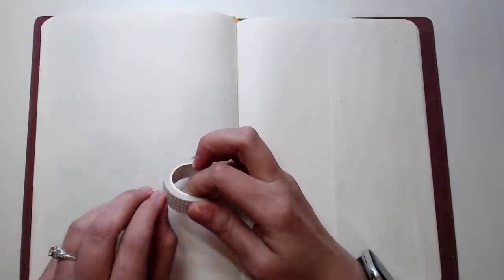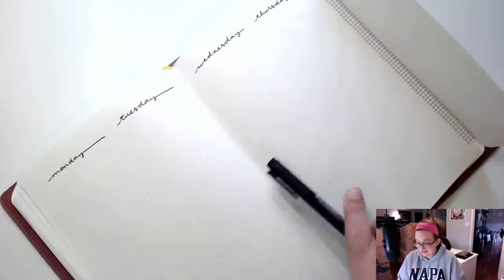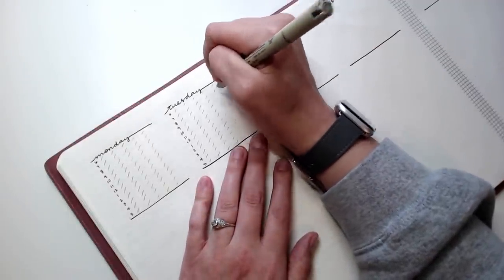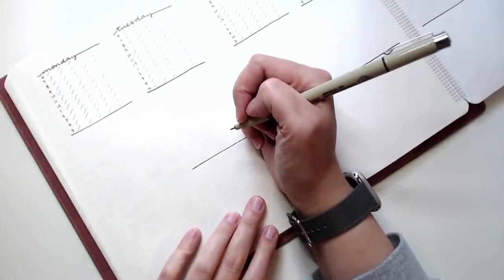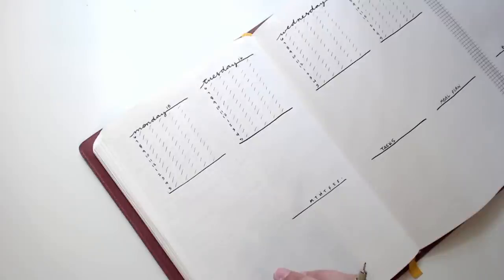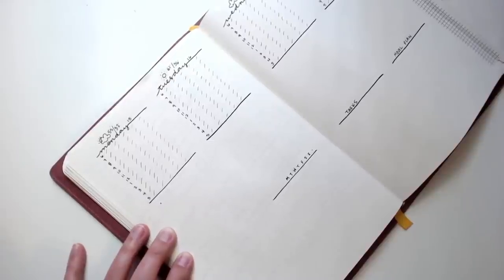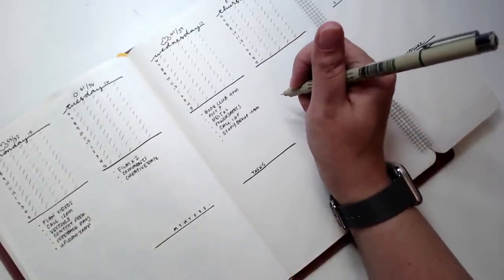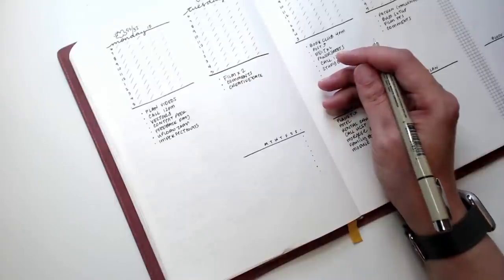🔴 LIVE PLAN WITH ME | Weekly Setup + Top Three Favorite... All The Things!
I'm continuing my time batching/tracking this week when i set up my weekly bullet journal layout! I asked on my Instagram for your prompts of my top three favorite... things... in different categories, and I'll be answering those while I am working in my bujo live!

Color Palette -
Tombows: 228, 192, 025
Pitt Artist Pens: 170, 108, 104

Pigma Microns
Tombow Dual Brush Pens
Pitt Artist Brush Pens

• HAPPY MAIL
Cindy Guentert-Baldo
4225 Solano Ave. #601